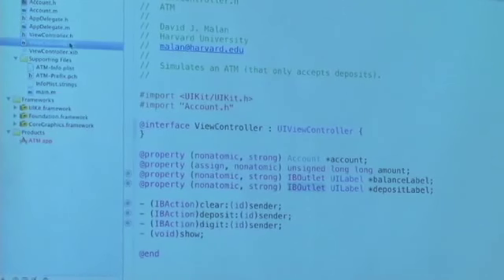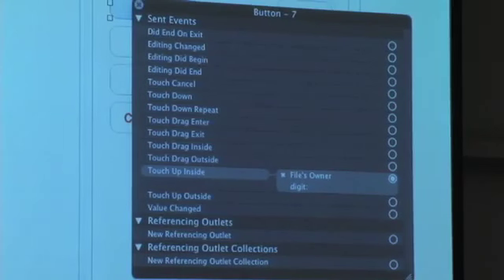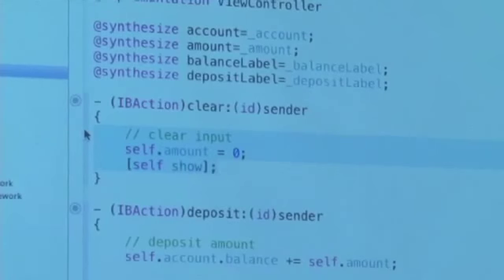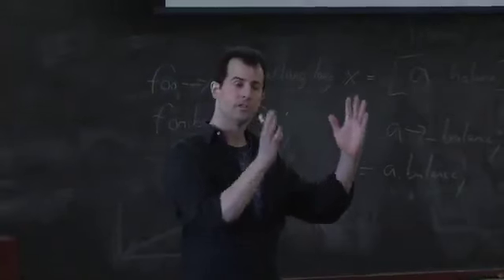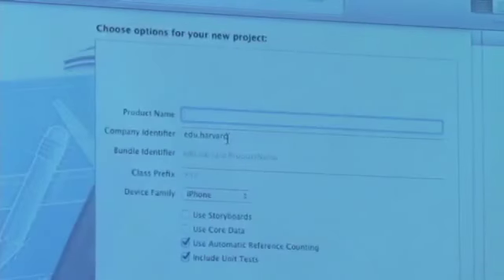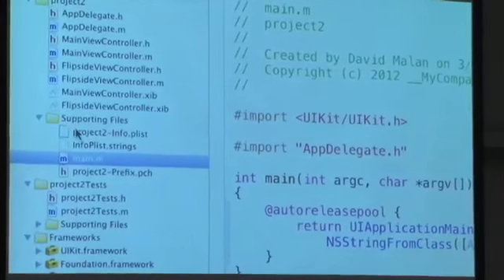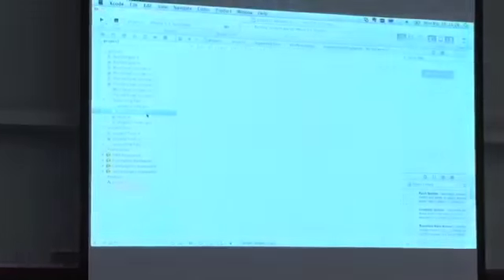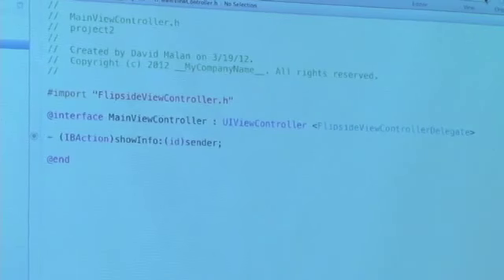iOS Mobile App Development # Mobile Software Engineering # Lecture 7 # Part 5